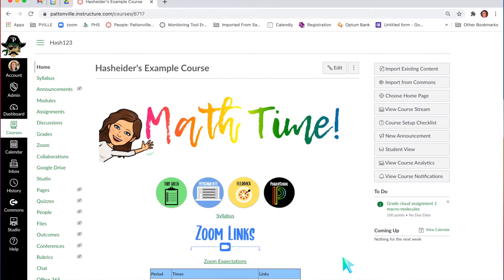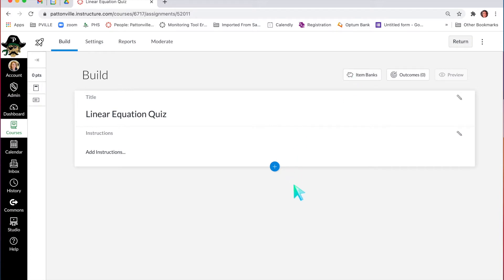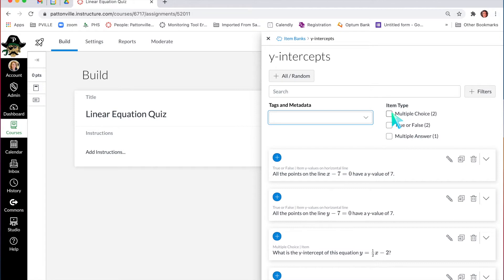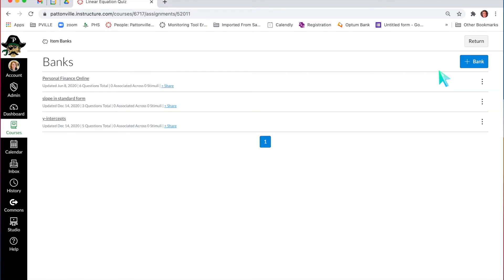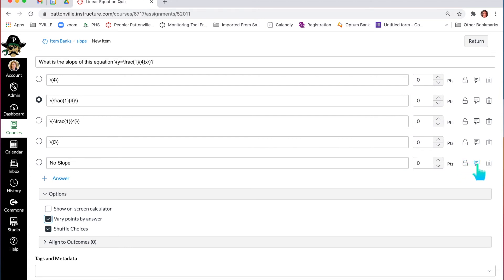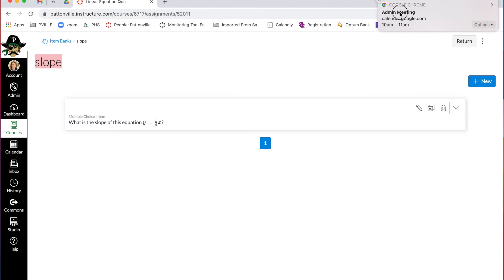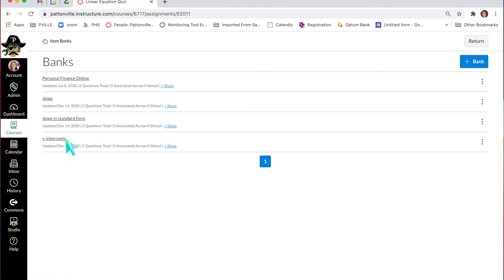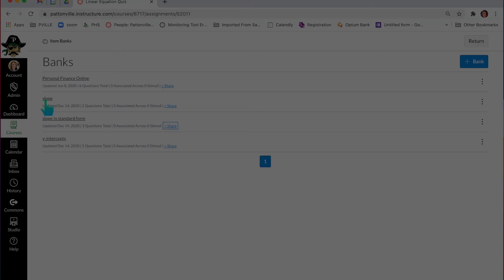Canvas "New Quizzes" Item Banks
Create assessments that randomly pull questions from question banks.